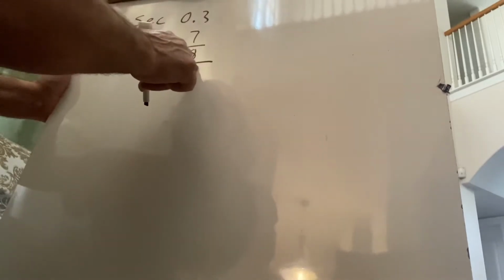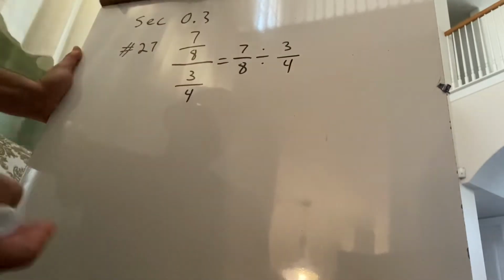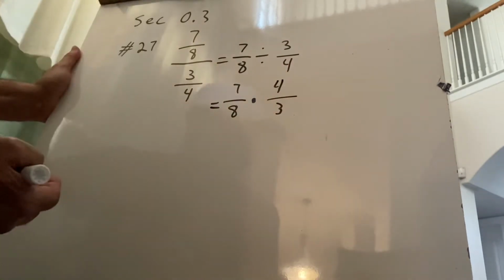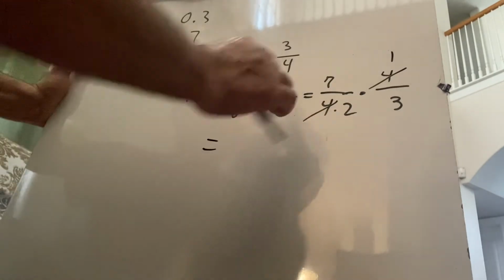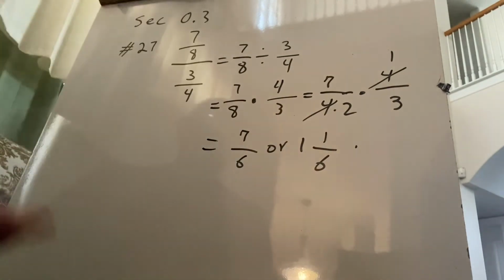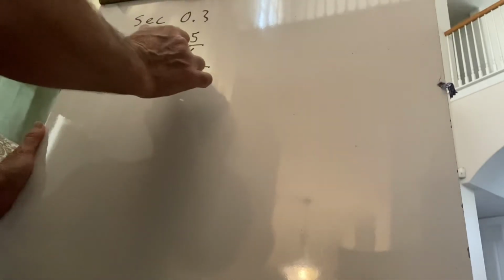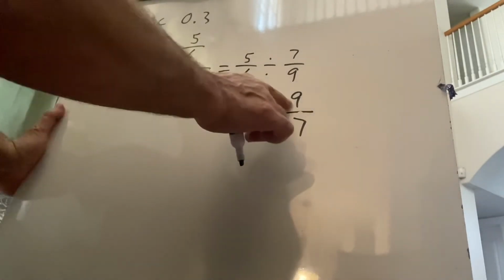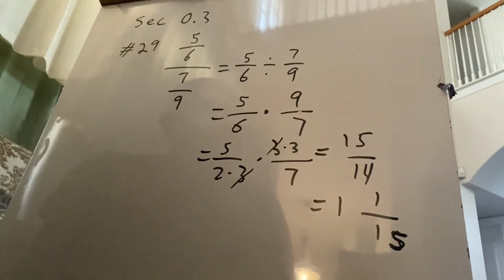Section 0.3 (HW #27 & # 29)